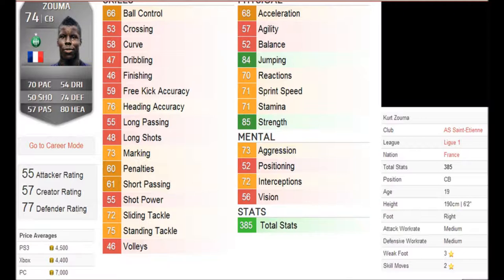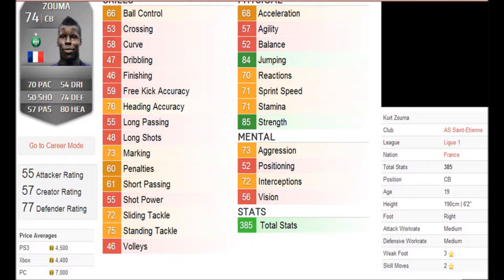FIFA 14 Future Stars - Kurt Zouma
Hello it is Joe with another Future Stars video.